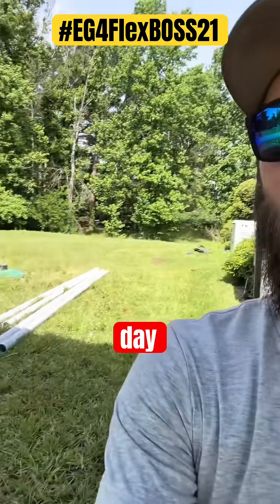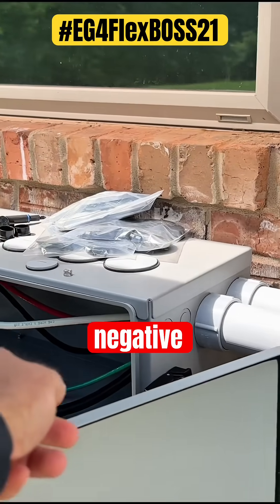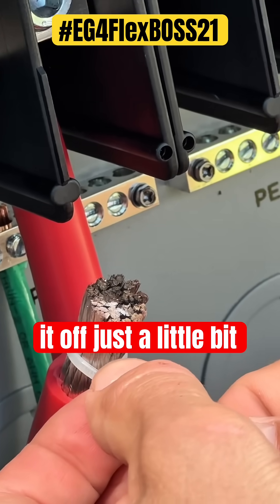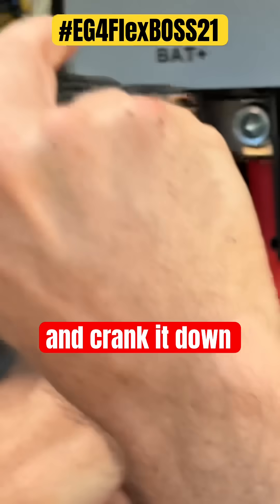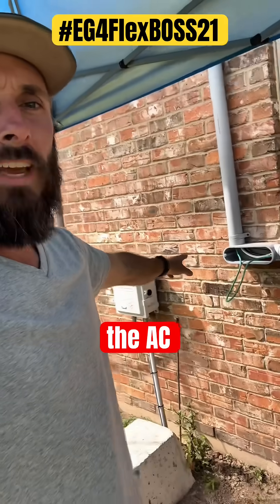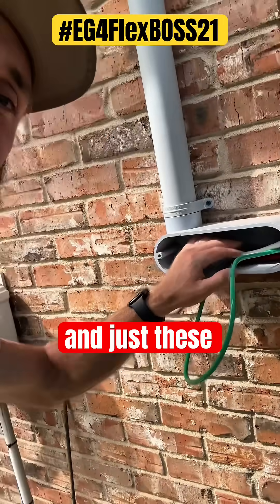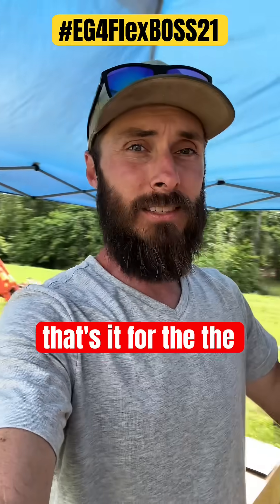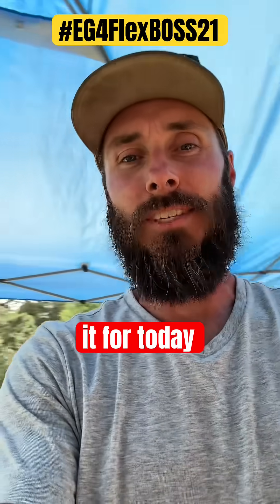FlexBOSS21 & GridBOSS Build – Batteries in Parallel & Conduit Run | Day 5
Today on the FlexBOSS21 & GridBOSS Build – we wired all four EG4 WallMount batteries in parallel and tied them into the FlexBOSS21 hybrid inverter. Next, we laid 2″ conduit from the battery bank/FlexBOSS21 location to the future GridBOSS service entrance, pulling #4 AWG red, black, and white conductors with a #8 AWG grounding wire for a clean, code-compliant run.